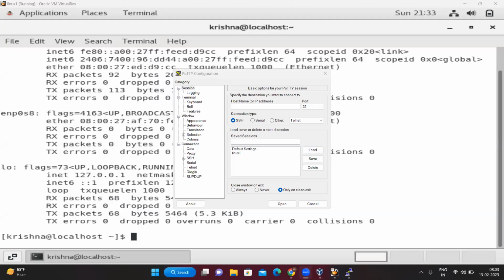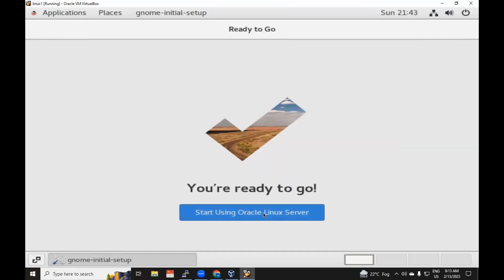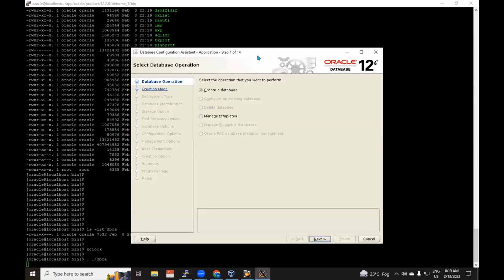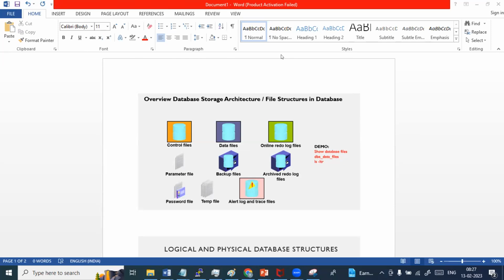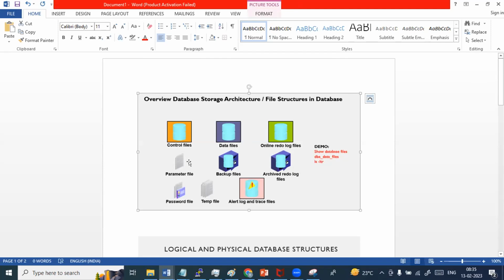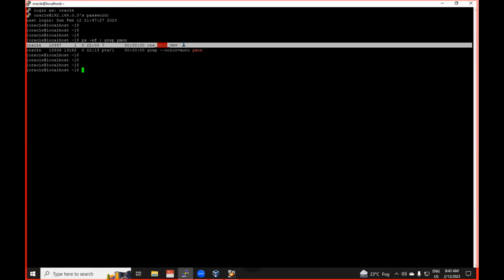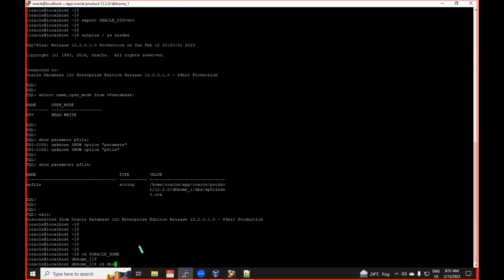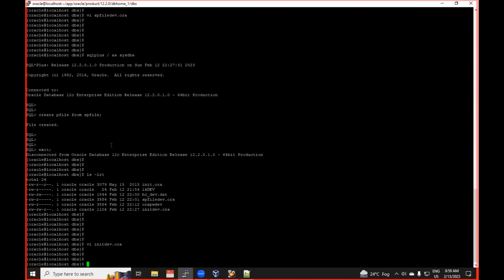Oracle DBA Training || Class-7 || NDR EdTech || Bangalore